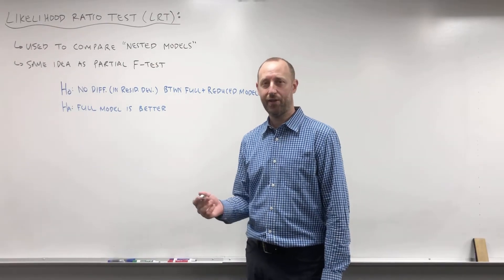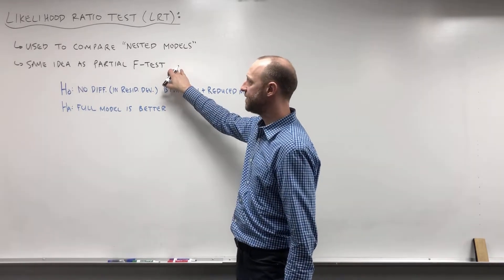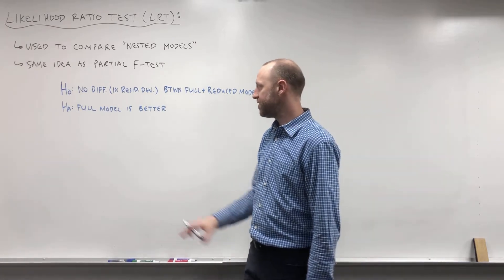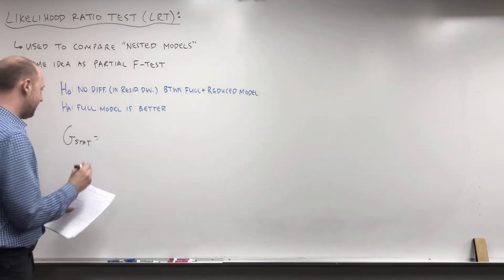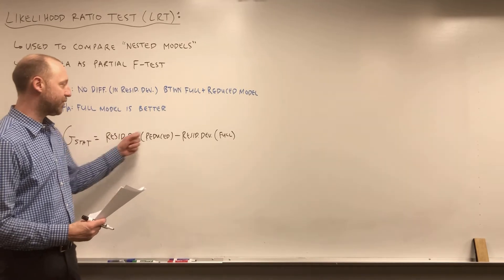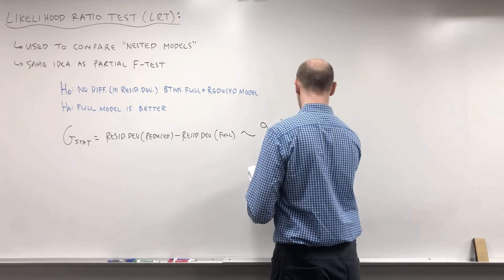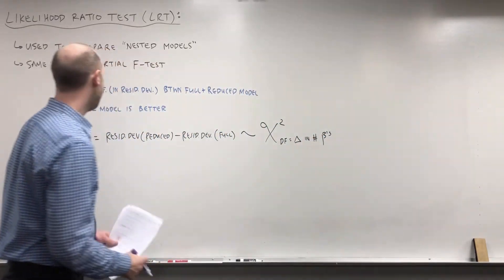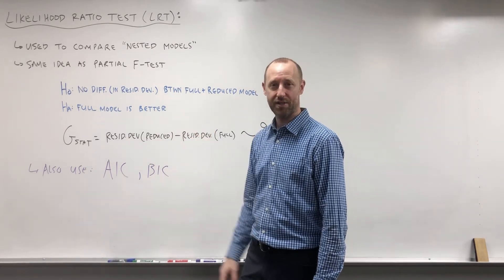6.5 Likelihood Ratio Test (LRT) Explained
In this video I explain the likelihood ratio test, and how it can be used.  I do show the formula for the test statistic, although the focus is on the concept and not the calculation.

Follow MarinStatsLectures